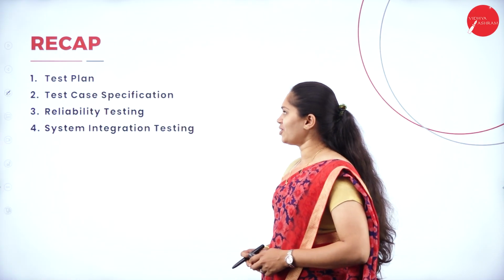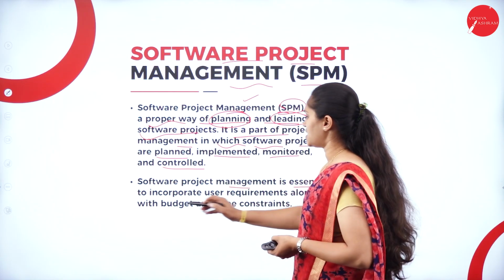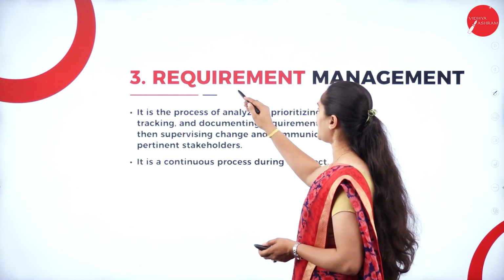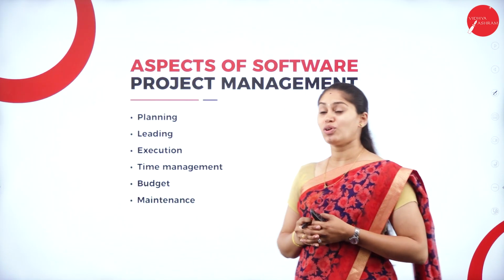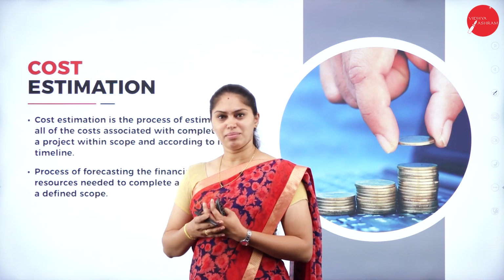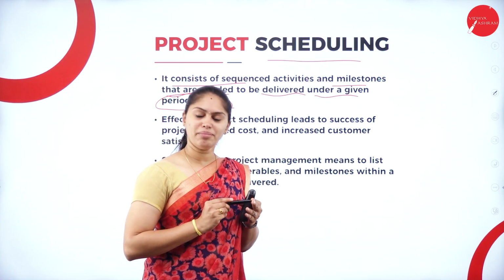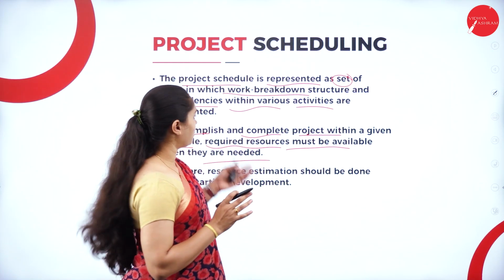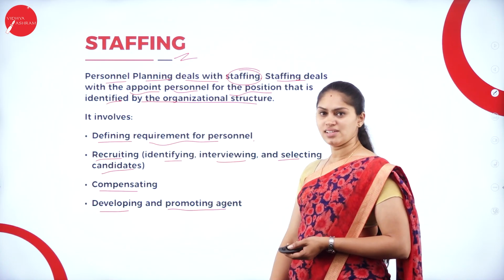DAY 25 | SOFTWARE ENGINEERING | VI SEM | B.CA | SOFTWARE PROJECT MANAGEMENT | L7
Course : B.CA
Semester : VI SEM
Subject : SOFTWARE ENGINEERING
Chapter Name : SOFTWARE PROJECT MANAGEMENT
LECTURE : 7